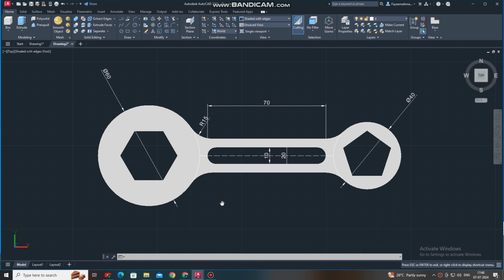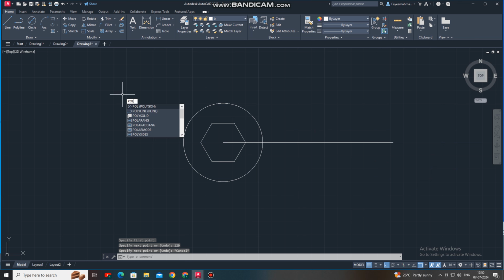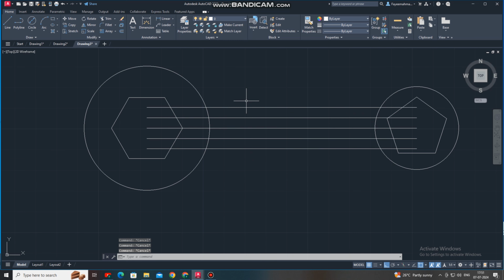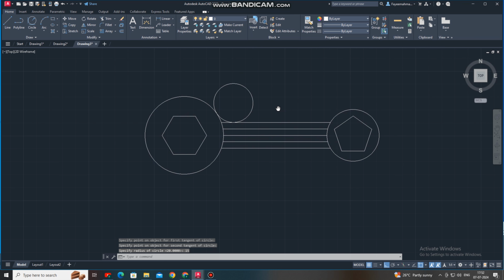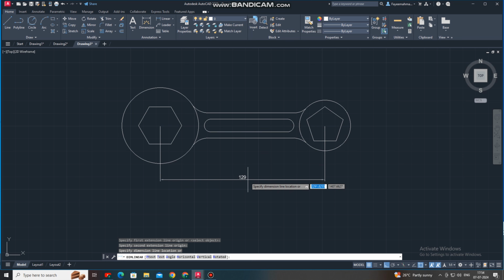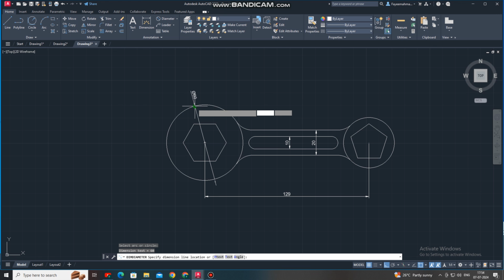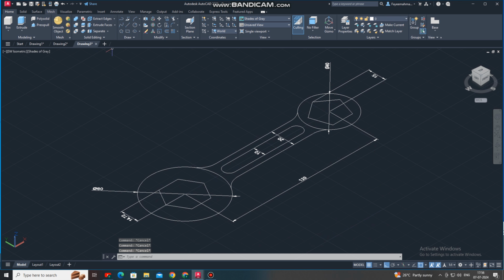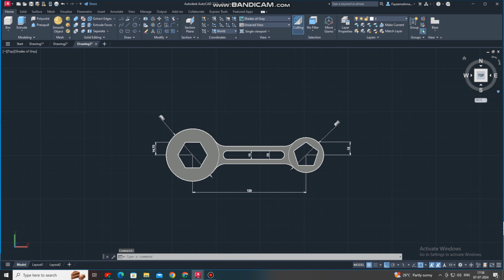Autocad Tutorial| 3D Spanner Design In Autocad| How To Design the Spanner In Autocad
In this Tutorials we will learn how to create 2D & 3D Sketch in Autocad... In this video I will tell you various command which is generally use in Autocad on Daily Basic.. I hope you will enjoy the tutorials .. Thanks for Watching... 😘😘

Social Media,